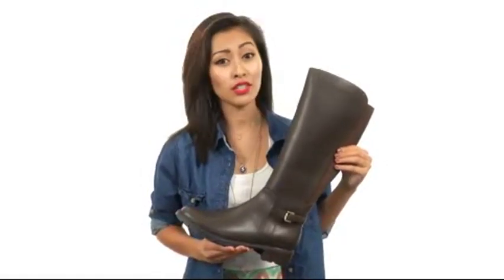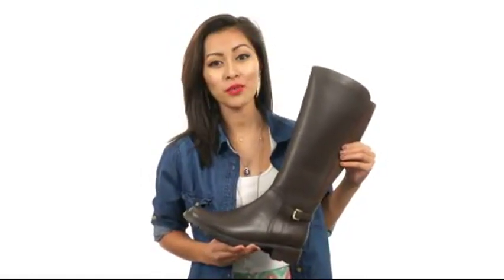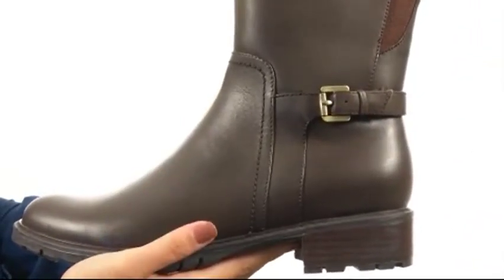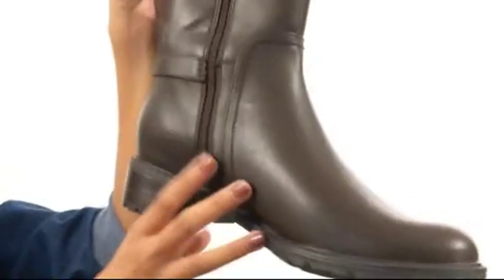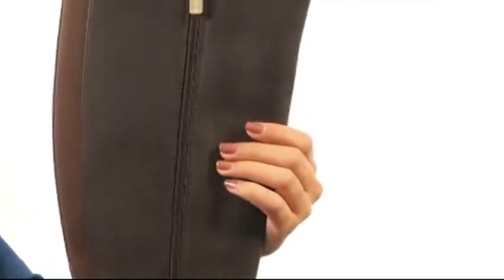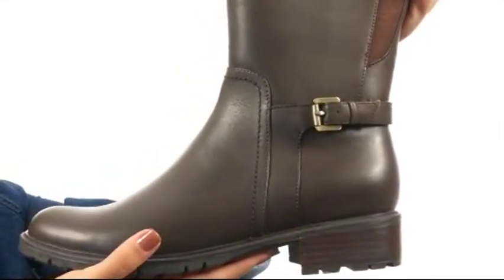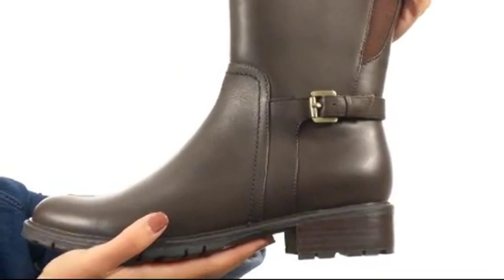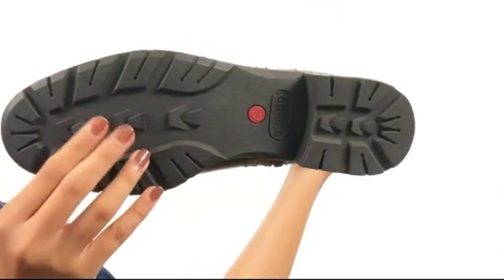Giày bốt Blondo Vassa Waterproof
Giày bốt bấm mua ngay tại trước thời tiết khắc nghiệt theo phong cách với giày chống nước Blondo® Vassa! Những chiếc mũ da không thấm nước cao cấp trong phong cách cưỡi ngựa. Lớp lót bằng lông vũ giữ cho đôi chân ấm áp và ấm cúng. Công trình chống thấm Aquaprotect® không thấm nước.